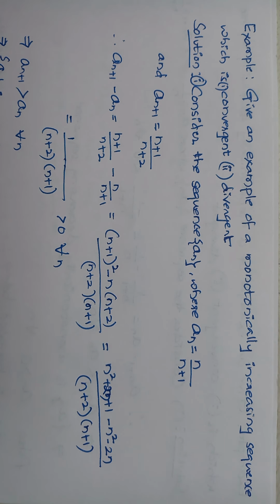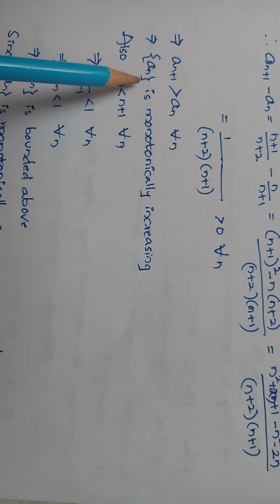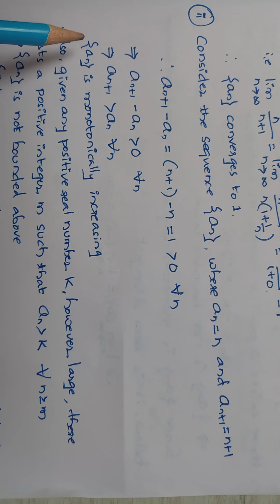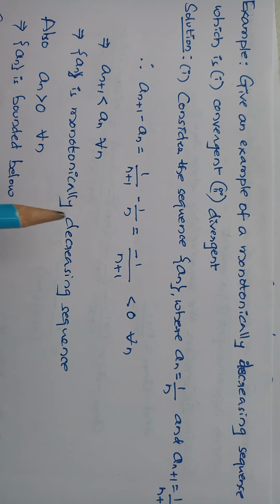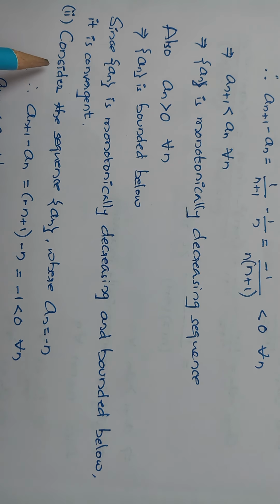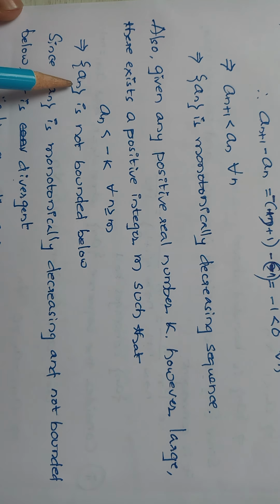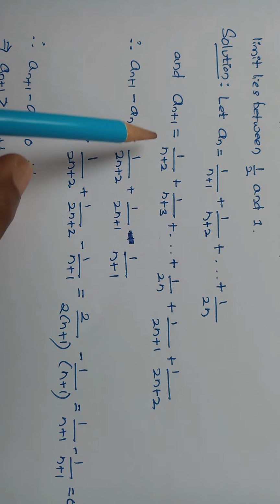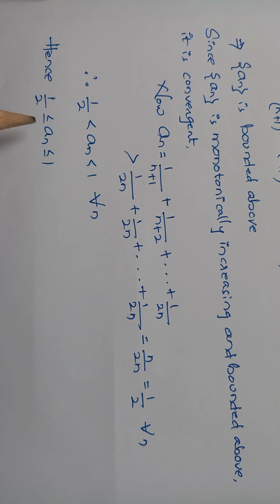Sequences (bounded, monotonic and convergent)